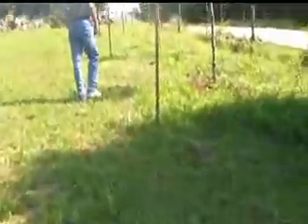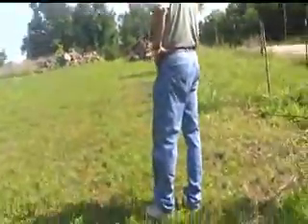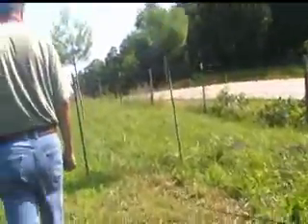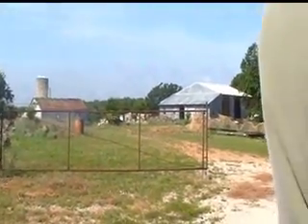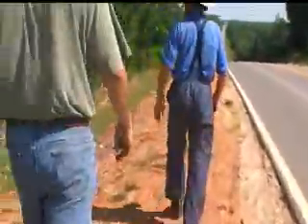88 acre place 5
88 acres